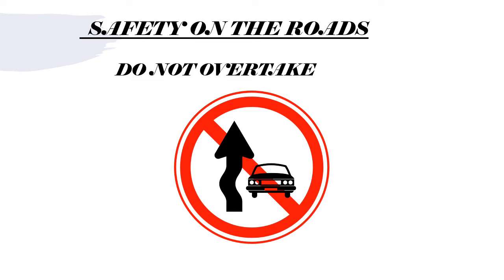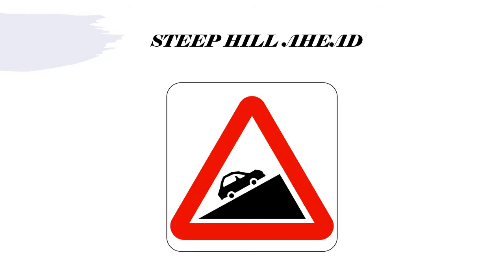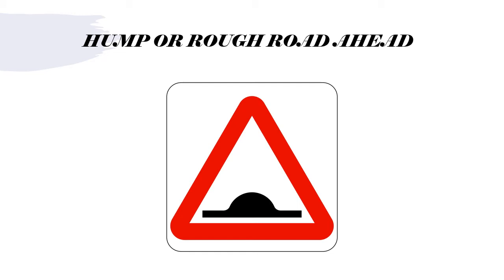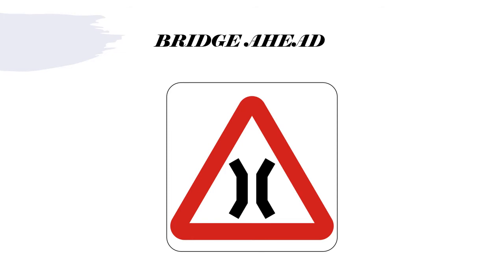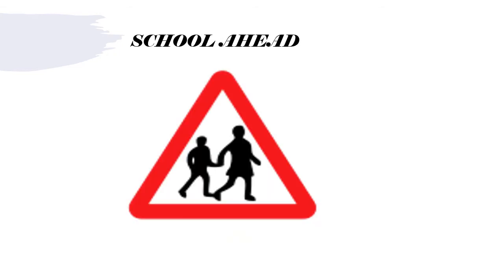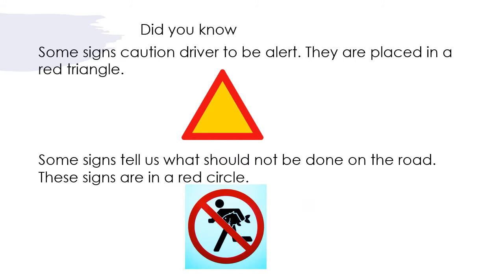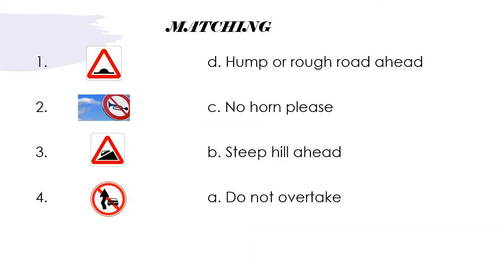Class 3, General Knowledge, Chapter 2 by Akanksha